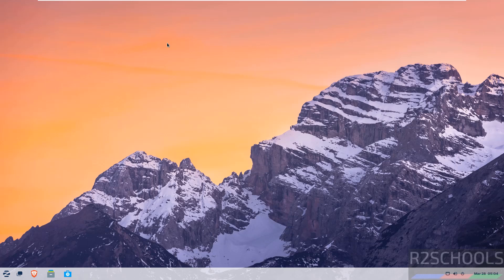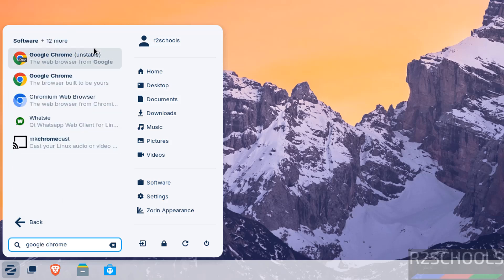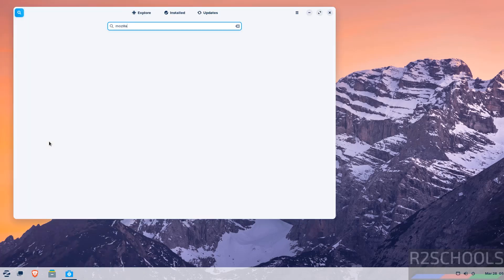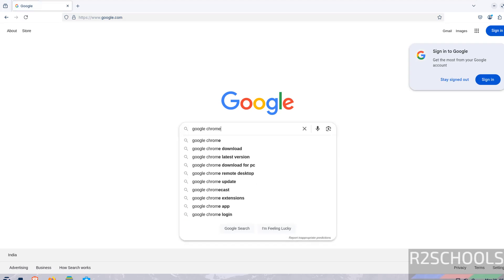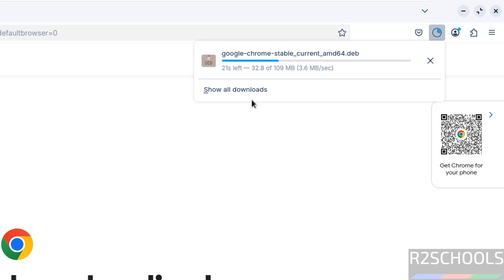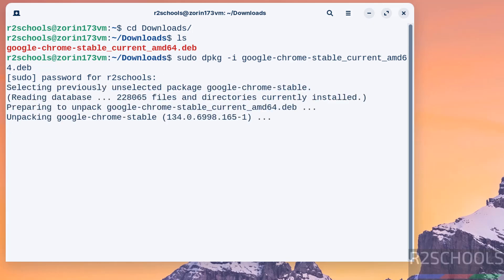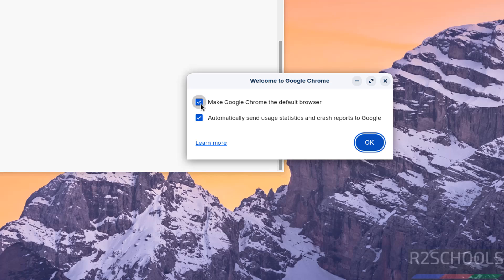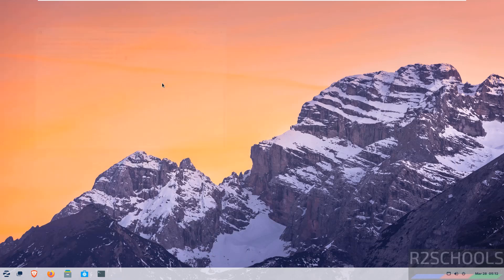Boost Your Zorin OS 17.3 Performance with This Chrome Installation Guide! | 2025 Updated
In this video, I'll show you the easiest way to install the most recent stable release of Google Chrome on Zorin OS 17.3. We'll cover the necessary commands and steps to get Chrome up and running smoothly. Perfect for Zorin OS users looking for a reliable web browser.